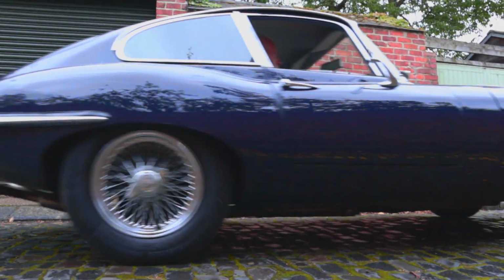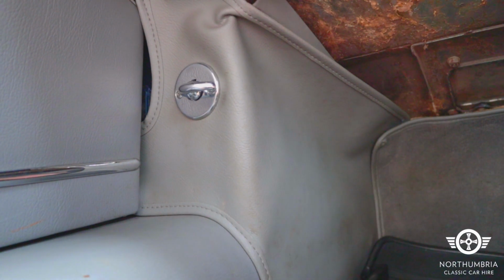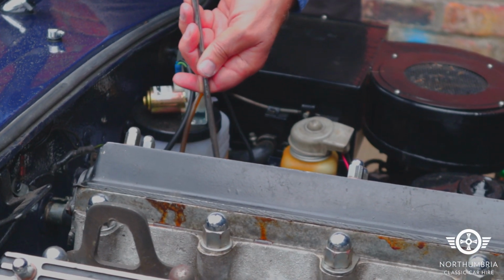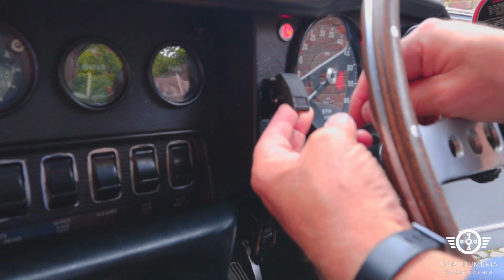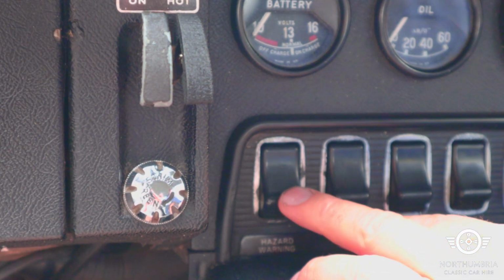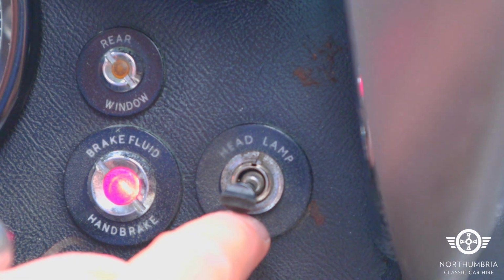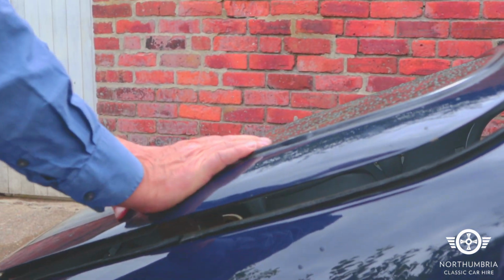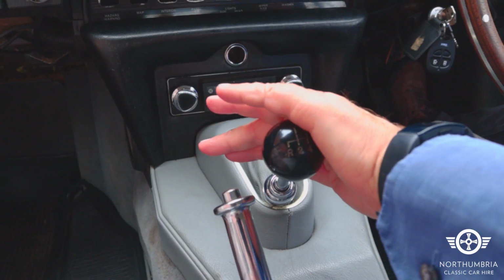E-Type Jaguar 4.2L | Northumbria Classic Cars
Instructional video for E-Type Jaguar 4.2 litre.

Jaguar E-Type 4.2 litre

Chapters

0:00 - Overview of Jaguar E-Type 4.2
0:30 - Driver's Handbook
0:41 - Seat Belts
0:59 - Bonnet Release/Close
1:43 - Oil Check
2:29 - Immobiliser and Choke
3:21 - Heater Controls
3:51 - Dashboard switches (Hazards, Lights, Wipers)
4:48 - Horn
4:53 - Dipped/Main Headlight Control
5:04 - Accessing the Tailgate
5:57 - Petrol Filler Cap
6:25 - Gearbox